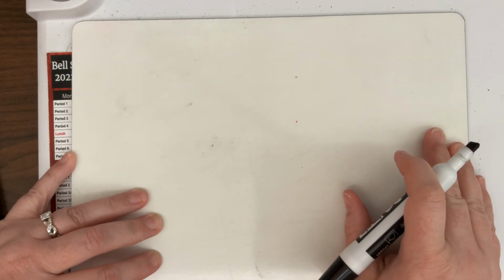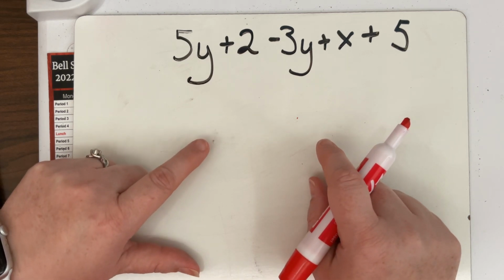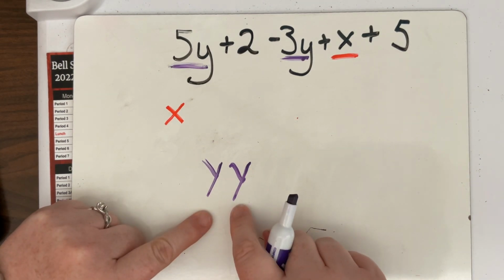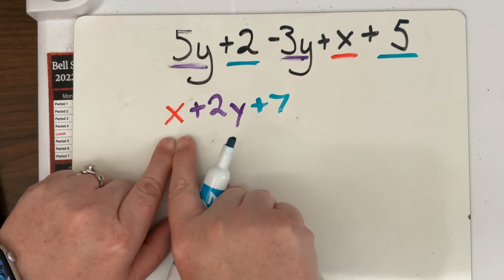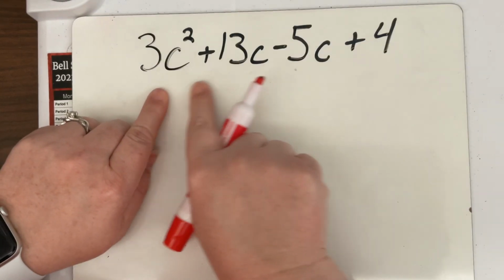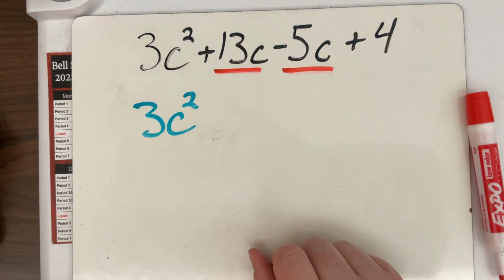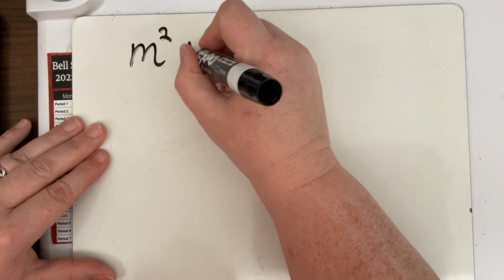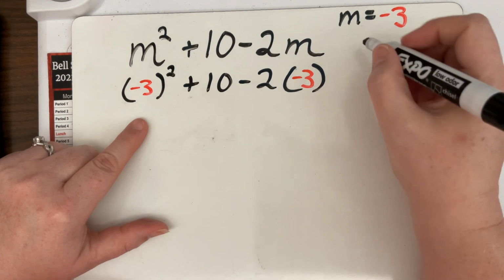Objective 0 (from Mr. Bonnifield)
Test corrections from our test dated 9/3/24 on Objective 0.